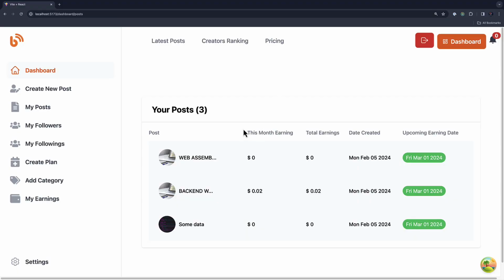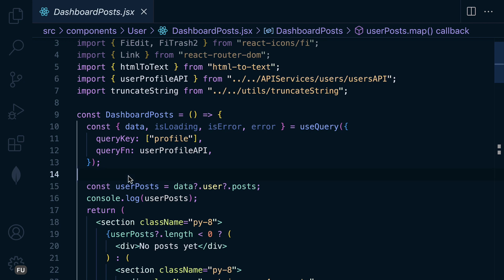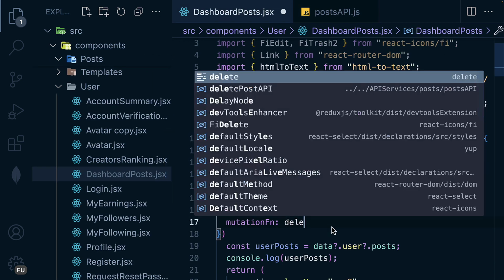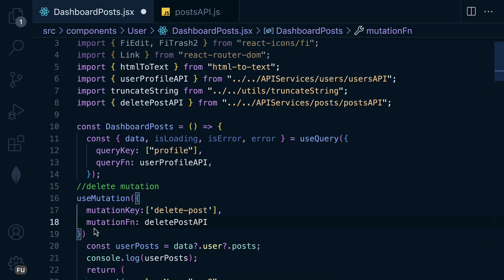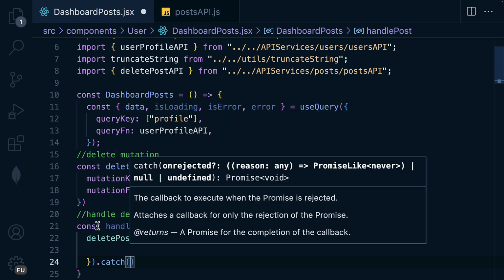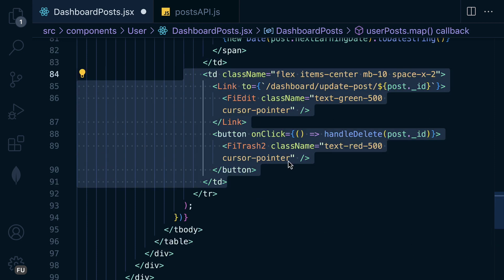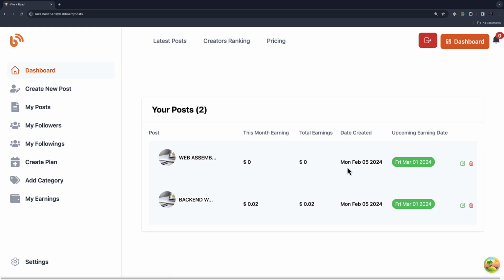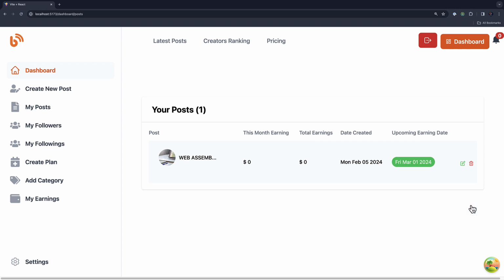Delete user post | Build and Deploy MERN Stack blog project